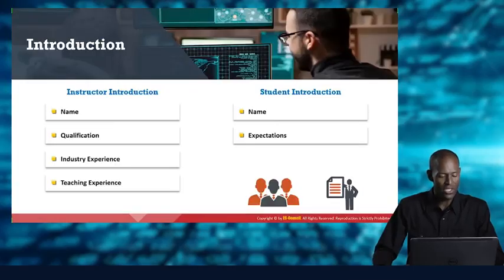Start Learning Cyber Security Today! | Step-by-Step for New Learners 🚀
🔐 Cyber Security Introduction (Full Guide for Beginners) 🌍

In this video, we’ll explain what Cyber Security really means — how it protects your data, devices, and privacy from online threats like hackers, viruses, phishing, and scams. 💻⚠️

You’ll learn about:
1️⃣ What is Cyber Security?
2️⃣ Types of Cyber Attacks 🧠
3️⃣ Importance of Online Safety 🔒
4️⃣ How to Protect Your Personal Data 🛡️
5️⃣ Cyber Security Careers in Pakistan 🇵🇰

Cyber security is one of the fastest-growing fields in the world! 🌐 Whether you’re a student, IT professional, or beginner, this video will help you understand the basics and start your journey toward becoming a cyber expert. 💪

📌 Watch till the end for useful tips and real-world examples.